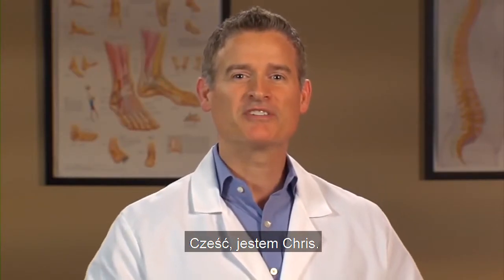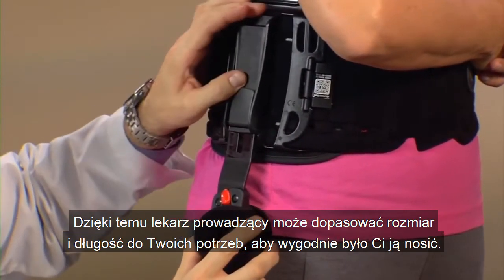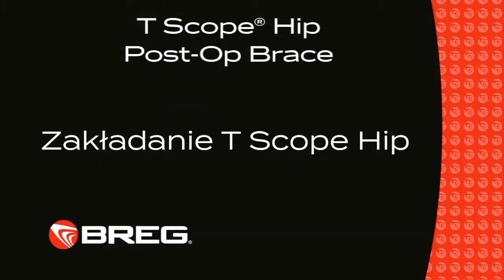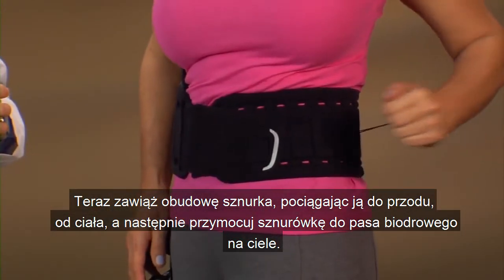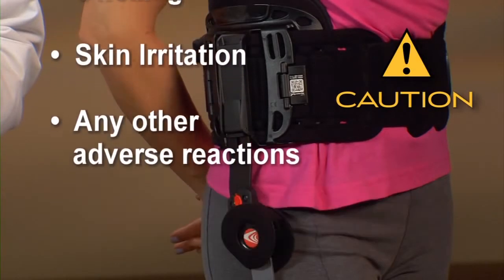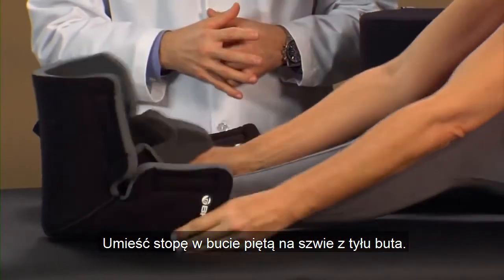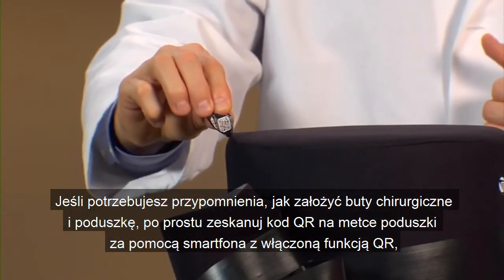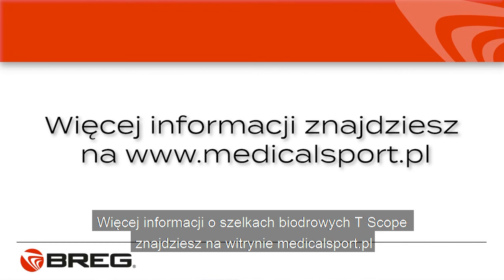Orteza stawu biodrowego T-Scope - BREG | Medical Sport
Poznaj bliżej ortezę stawu biodrowego T-Scope - BREG